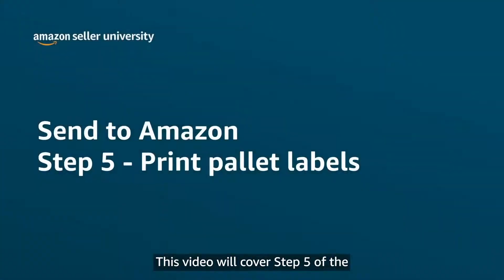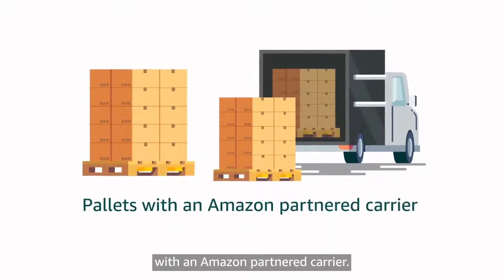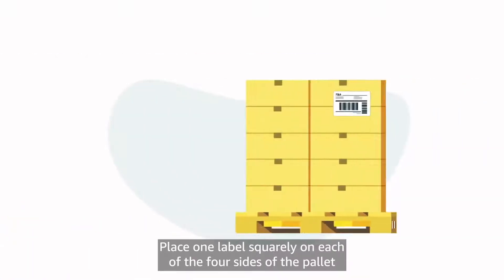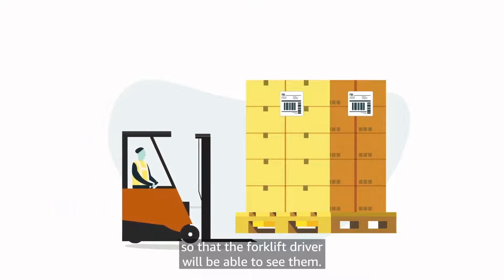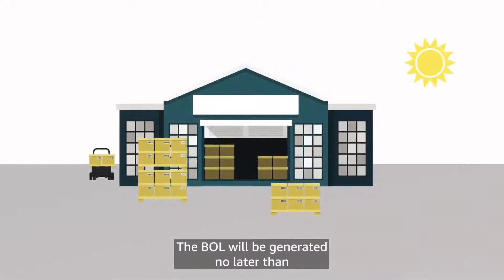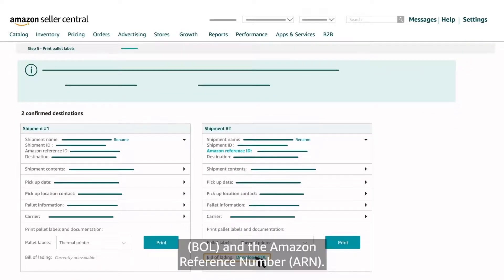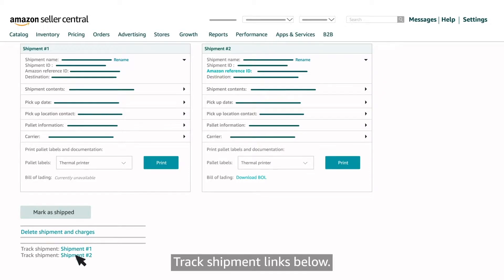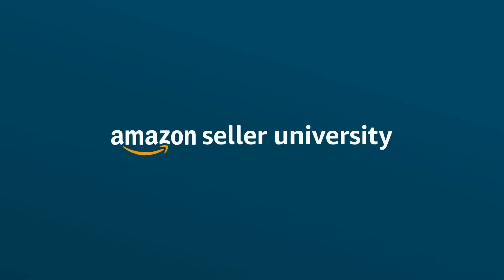Send to Amazon: Step 5 - Printing pallet labels | Fulfilled by Amazon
Correctly printing pallet labels is an important step in the Amazon fulfilment process to guarantee that your products are received and handled smoothly by Amazon, preventing delays and potential complications.
In this video, you will learn what pallet labels are, why they are required, and how they assist Amazon in appropriately identifying and processing your products. Sell on Amazon with Fulfilled by Amazon!

Find more valuable resources by accessing the “Learn” section in Seller Central